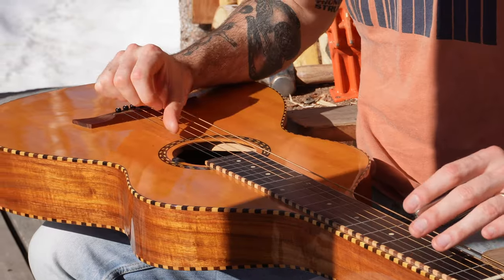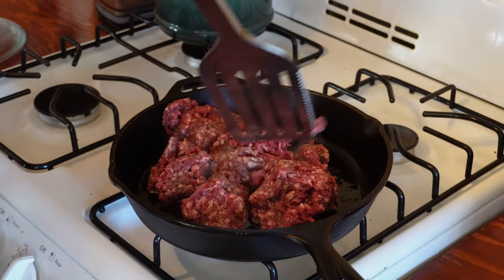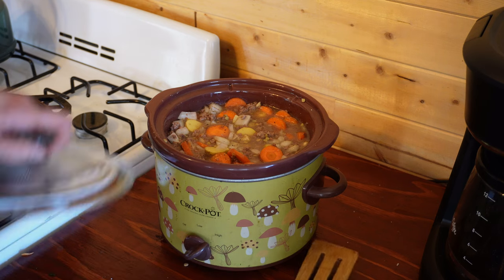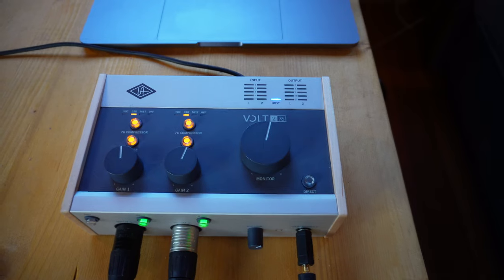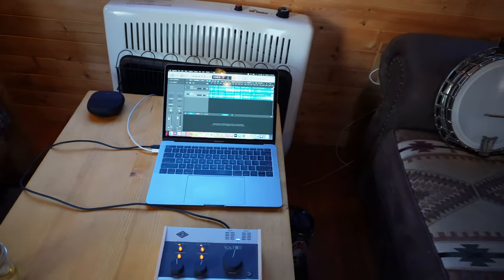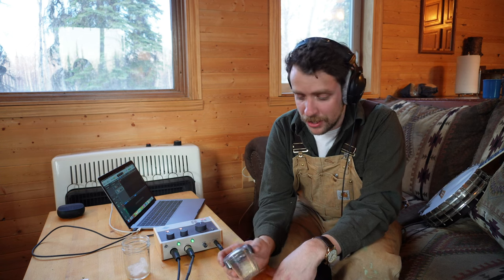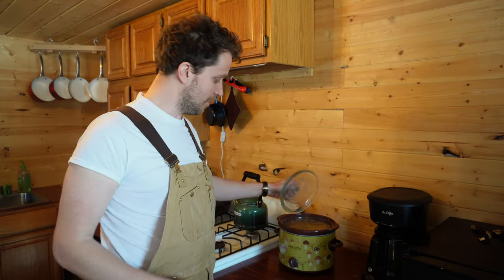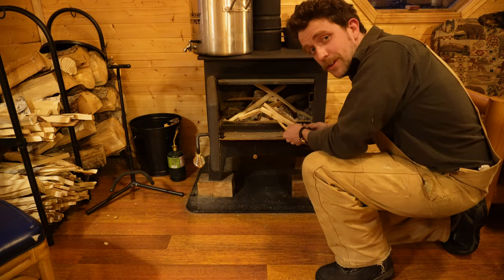Off-Grid Cabin Life | Making Music For The Channel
All the music on my channel is original and crafted IN my cabin. Here’s an inside look at an off-grid recording session at my cabin in Alaska. The channel needed some new music so we set up the microphones and went to work. Armed with a banjo and guitar, my friend Forest and I spend 2 days writing and recording original music for my channel, including a new theme song. Good food, good tunes, and good times.